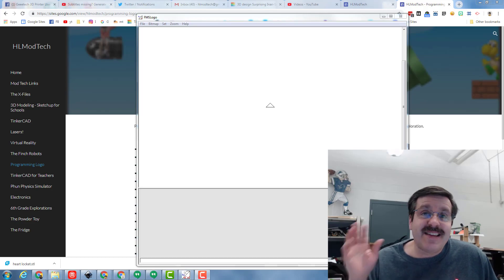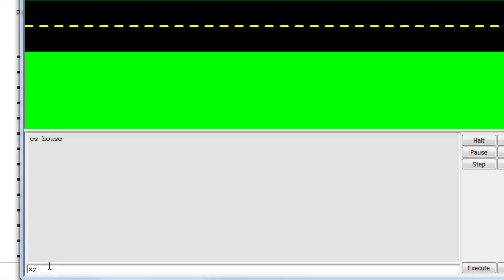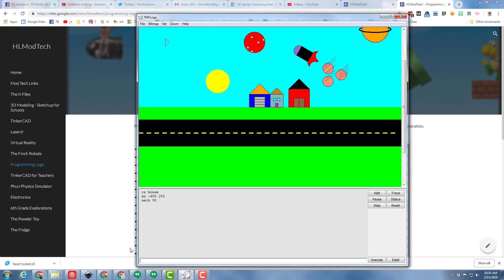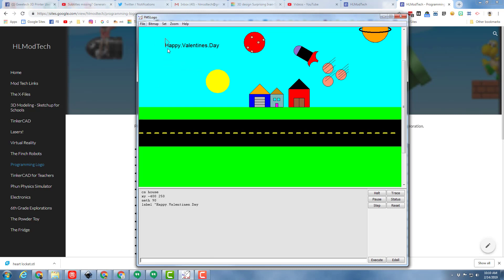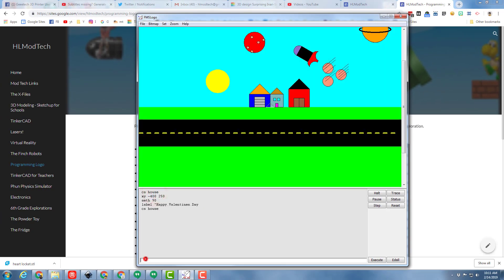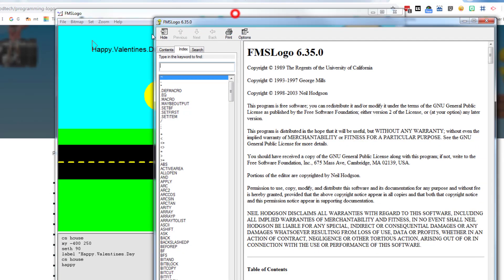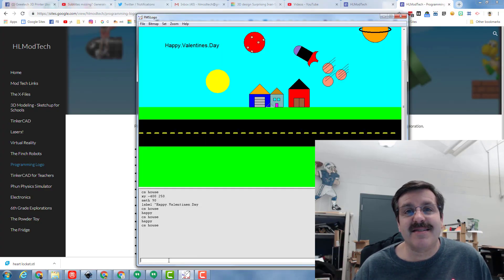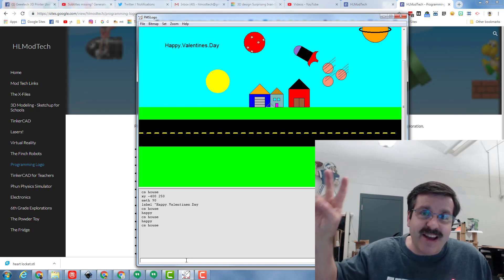Master Logo Labels in Minutes!